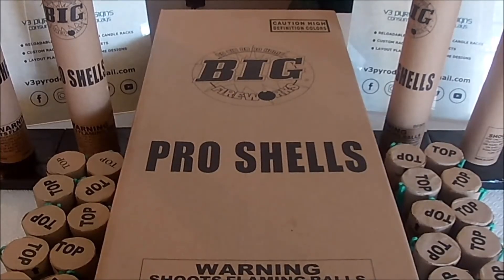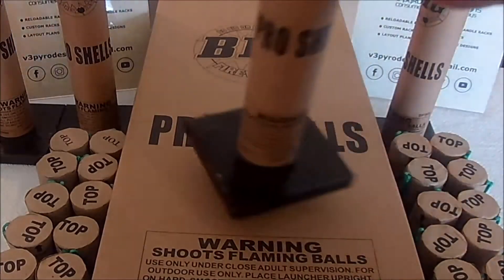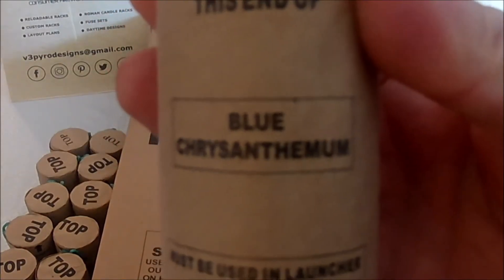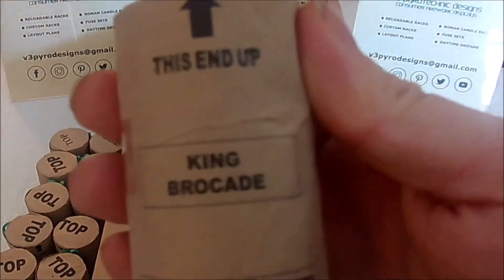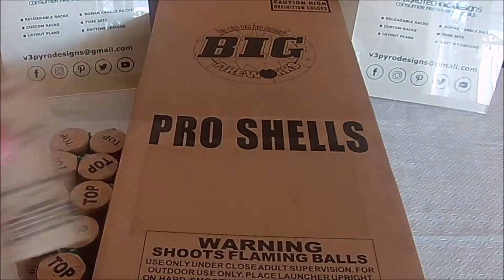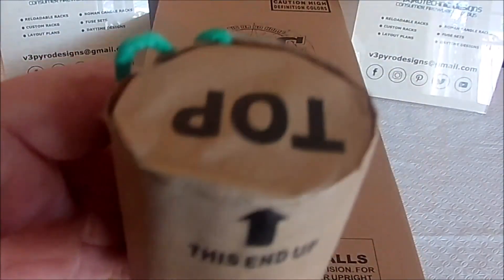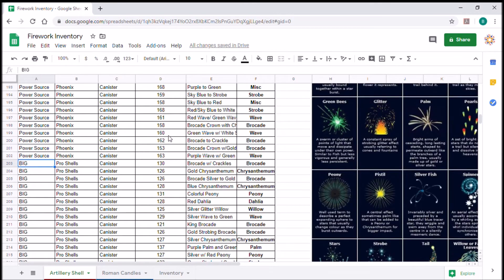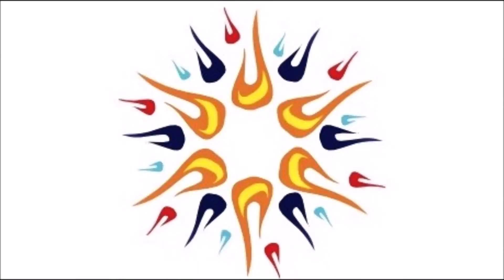Canister Shells BIG Pro Shells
Canister Shell Product Reviews.  24 Shells with 4 Tubes.  A great opportunity to look at some different firework products to use with the V3 Pyrotechnic Designs.  We are unboxing different products to give you an idea of what is available in the market.

V3 Pyrotechnic Designs is not a manufacturer of Consumer Grade Fireworks but instead we use the same fireworks you find in your local store or at a roadside tent in our designs.